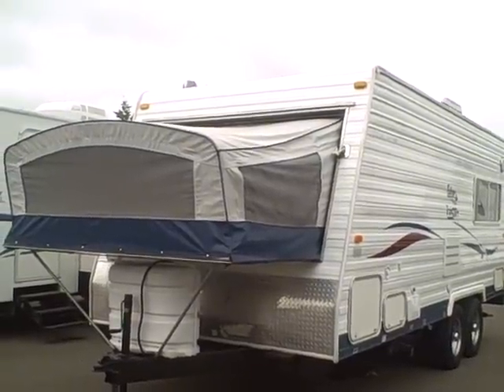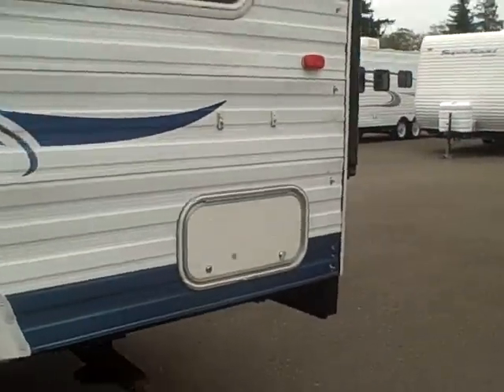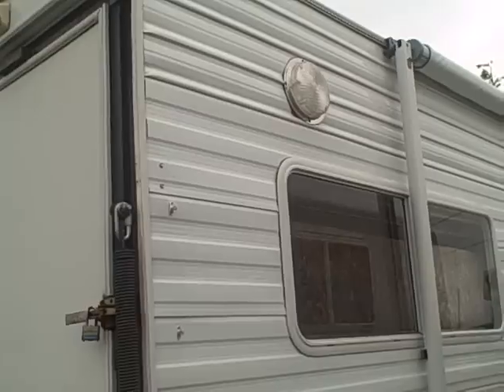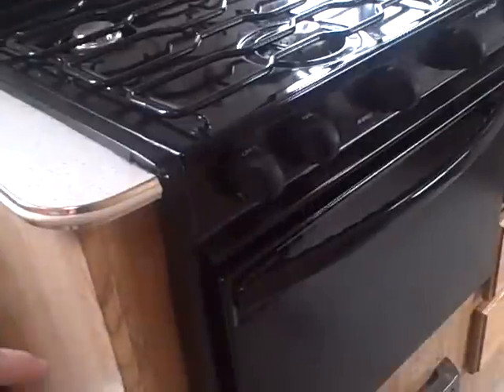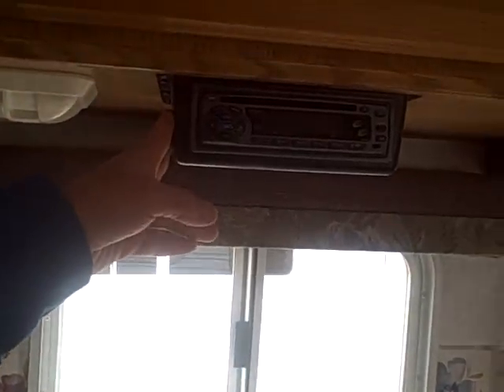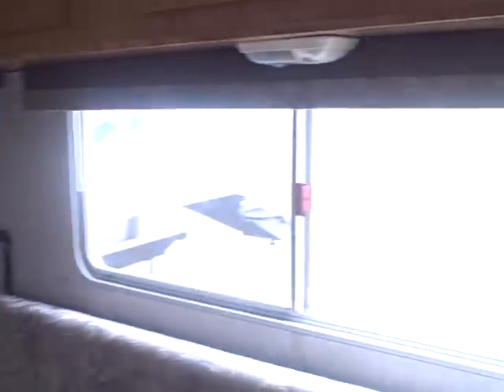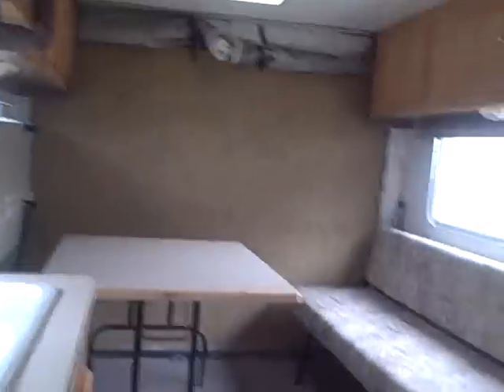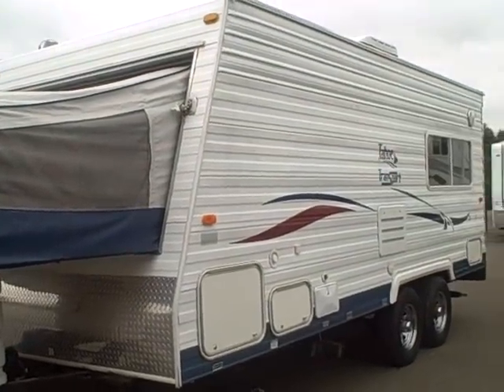2003 Tahoe 20TB TranSport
Sweet little toy haulers for weekend getaways, this hybrid RV offers light weight, full galley/bathroom, and sleeping for 4+ people. Easily towed with most light duty vehicles.  Now there's no excuse not to out there and have some outdoor fun!